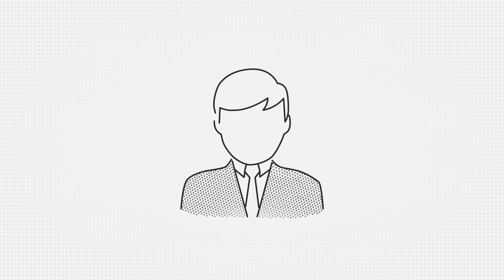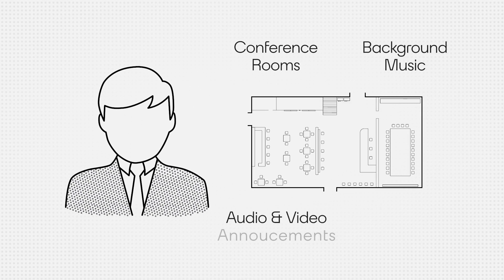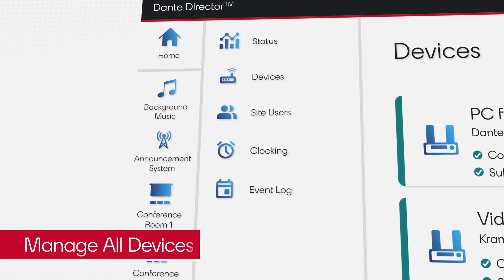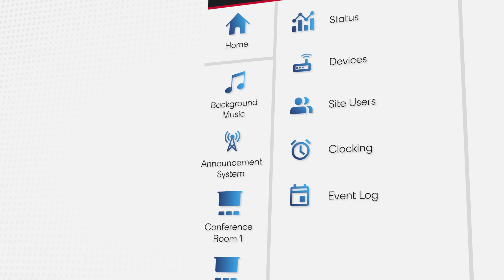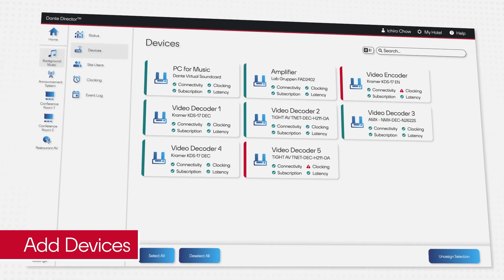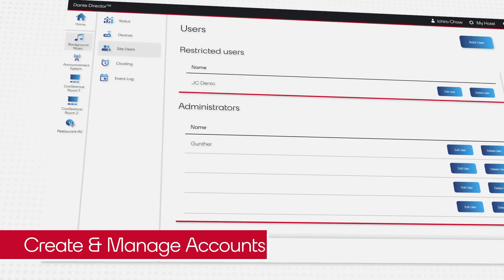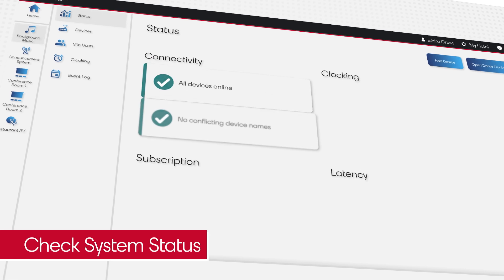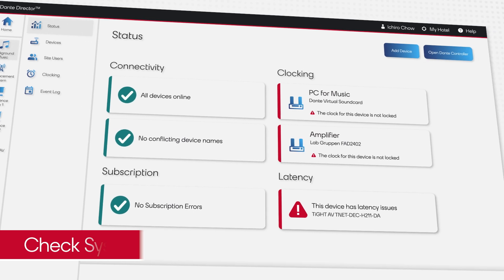Dante Director for Hospitality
Handling the almost daily reconfiguration of audio and video usage in hospitality spaces is critical to successful conferences, meetings, and guest management. Using any device with an internet browser, Dante Director provides efficient monitoring, management and control of all critical systems and their configuration from anywhere. Upgrade AV-over-IP management in your hotel, and conference spaces with Dante Director.

Try Dante Director with your network with a free 30-day trial